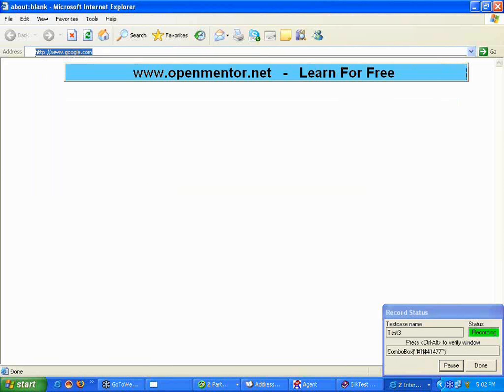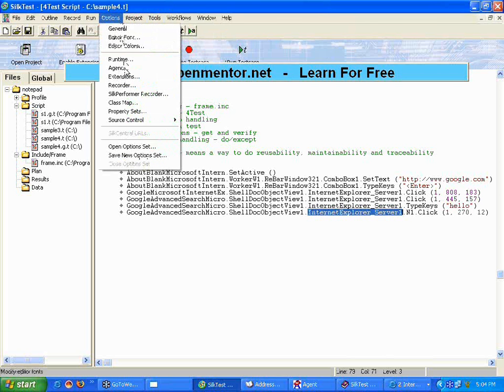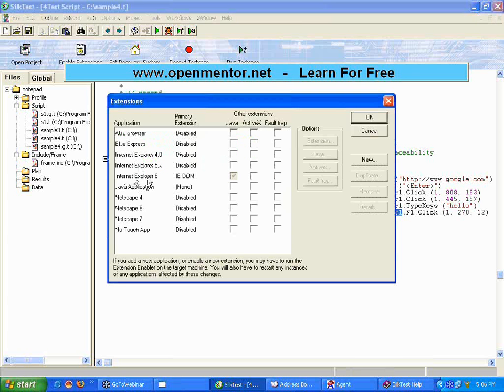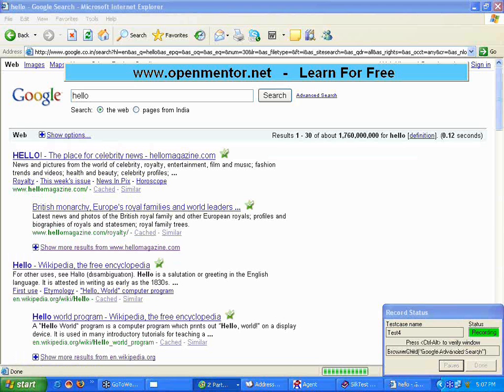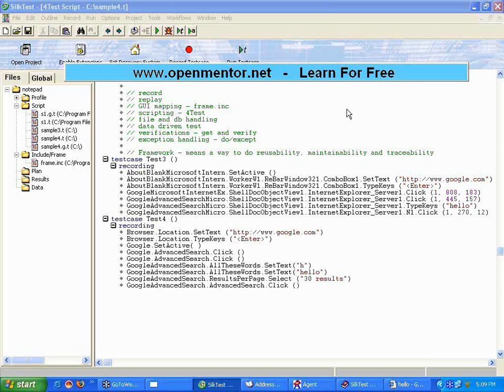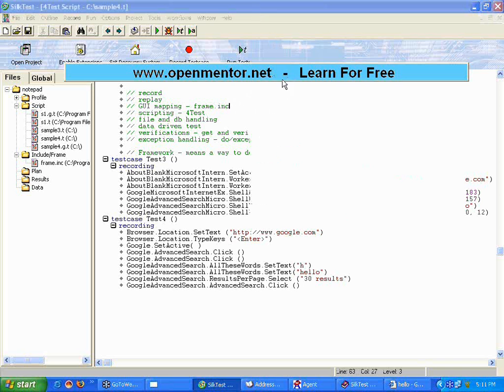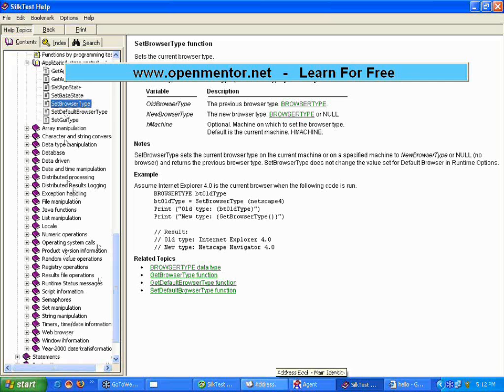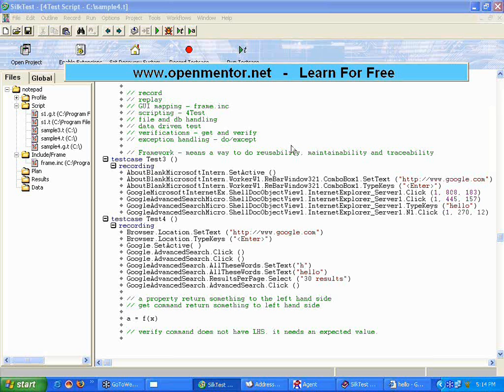SilkTest Part 13 Browsers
Handling and recording on browsers